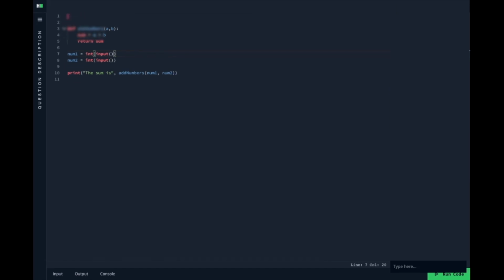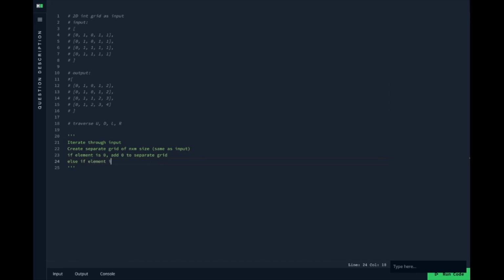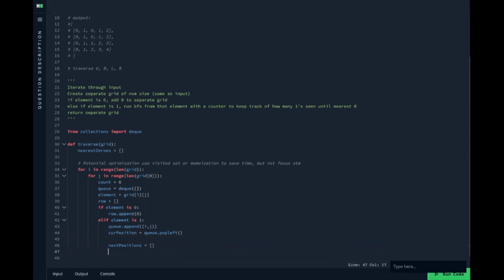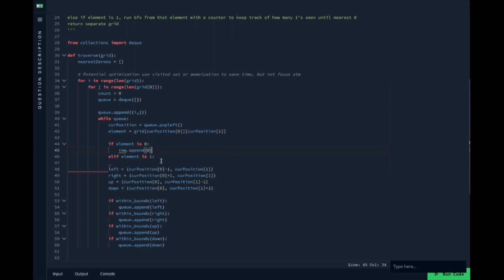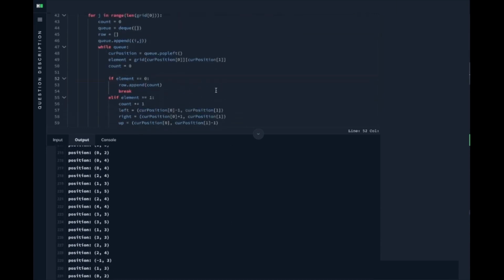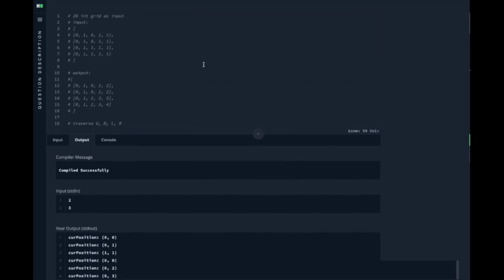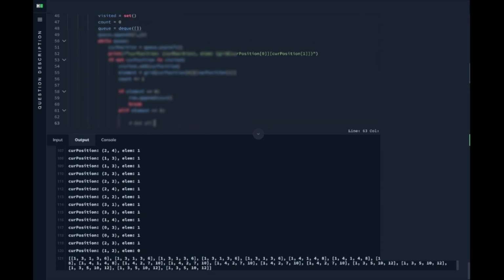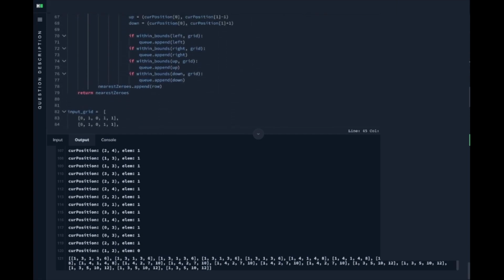Fill Matrix with Distance to Nearest Zeros | SWE Interview #20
Whenever you see a grid, you should immediately start thinking of BFS or DFS. The interviewer asks the candidate to write a function that takes in a 2D grid of zeros and ones and returns a grid where each cell is the distance to the nearest zero to it.

The candidate begins by asking a few clarifying questions before writing any code. They then write down their approach of using BFS to tackle the problem. This problem could also be solved using Dynamic Programming (DP). They initially describe a good approach, but as you will later see, they struggle to implement it.

Halfway through the interview, the candidate starts testing their code. They struggle with it for some time before the interviewer starts to suggest hints for resolving each issue. Typically it should be fine if you are given one or two small hints when implementing your solution. In this case, however, the candidate needed many issues to continue progressing towards a working solution.

At the end, the candidate opens up about their struggle trying to think aloud while problem solving and writing code. This is a common issue for most candidates: writing code is typically an individual activity where developers internalize their thoughts. Being forced to vocalize how you’re solving a problem whilst doing so poses a challenge for many software engineers, particularly for contrived Leetcode problems.

The interviewer emphasizes with the candidate about their struggles, and admit themself that they don’t enjoy this practice either. However, candidates are at the mercy of the hiring manager, who dictates the outcome of an interview. They are typically looking for solved problems, so regardless of any issues that may arise or personal shortcomings, the onus is on you as the candidate to endeavor through the struggle and come out victorious.

Alas, this candidate was not so fortunate. They were rejected after this interview.

Chapters:
0:00 Introduction
1:15 Problem Statement & Clarifying Questions
4:27 Approach Discussion
5:30 Coding - Nearest Zeros in a 2D Grid
28:57 Meta Discussion about Leetcode Interviewing